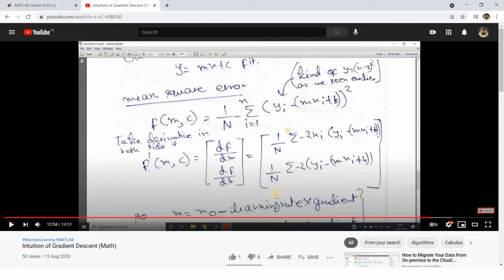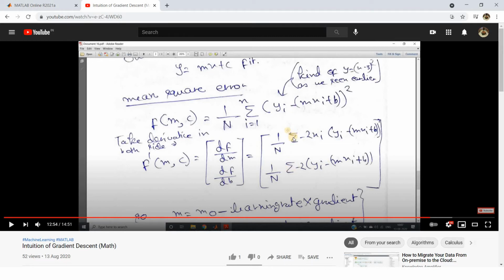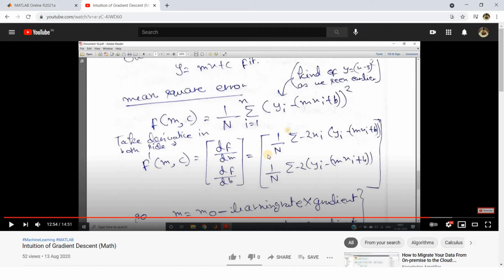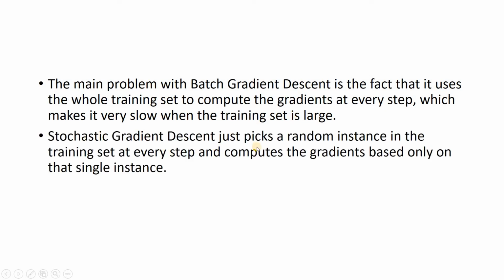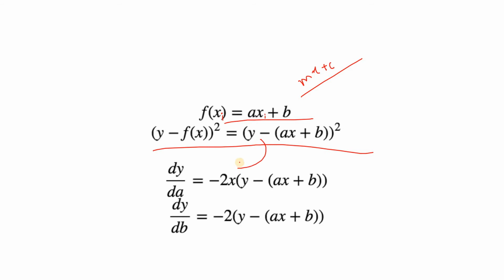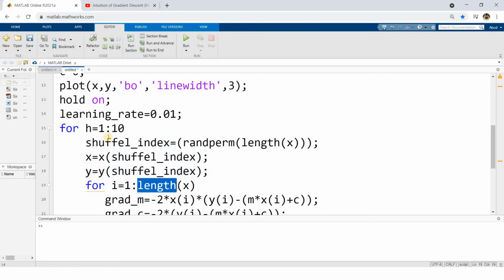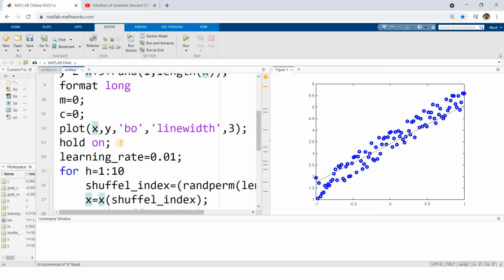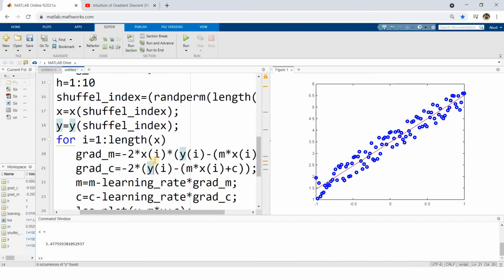Linear Regression with Stochastic Gradient Descent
The main problem with Batch Gradient Descent is the fact that it uses the whole training set to compute the gradients at every step, which makes it very slow when the training set is large.
Stochastic Gradient Descent just picks a random instance in the training set at every step and computes the gradients based only on that single instance.
Obviously this makes the algorithm much faster since it has very little data to manipulate at every iteration.

Code:
clc
clear all
close all
warning off
figure;
pause(4);
x=linspace(-1,1,100);
y=2*x+3+rand(1,length(x));
format long
m=0;
c=0;
plot(x,y,'bo','linewidth',3);
hold on;
learning_rate=0.01;
for h=1:10
    shuffel_index=(randperm(length(x)));
    x=x(shuffel_index);
    y=y(shuffel_index);
    for i=1:length(x)
       grad_m=-2*x(i)*(y(i)-(m*x(i)+c));
       grad_c=-2*(y(i)-(m*x(i)+c));
       m=m-learning_rate*grad_m;
       c=c-learning_rate*grad_c;
       lsa=plot(x,m*x+c);
       pause(0.05);
       if(h~=10 || i~=length(x))
           delete(lsa);
       end
       end
end

YOU JUST NEED TO DO